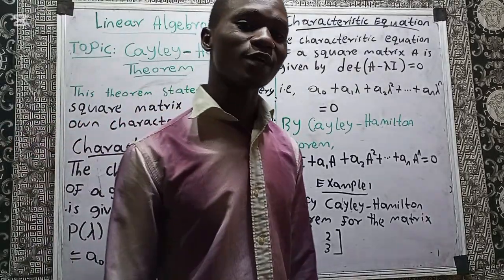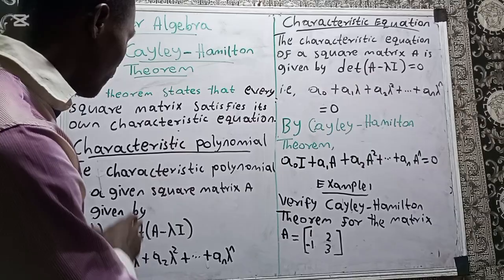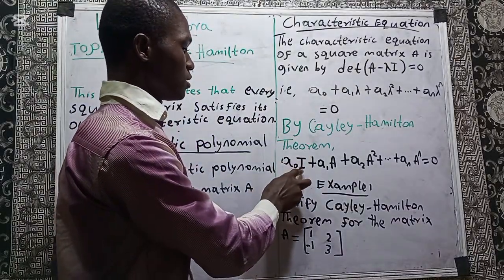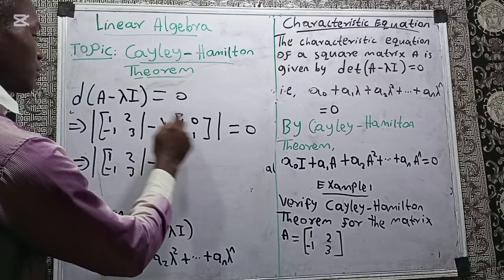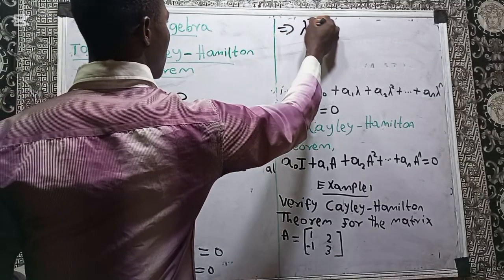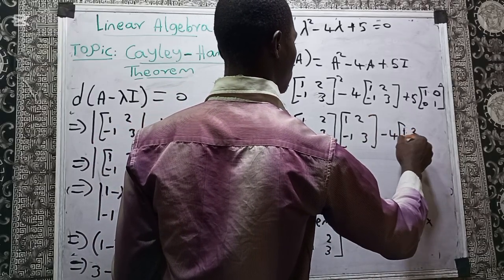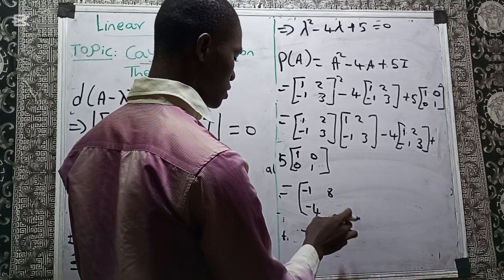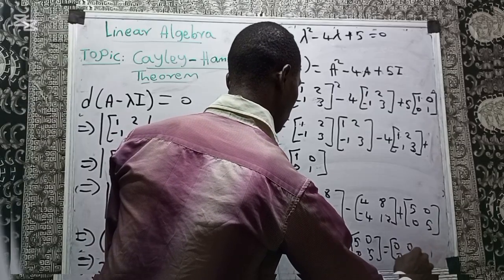Cayley Hamilton Theorem part1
Linear Algebra: Cayley Hamilton Theorem